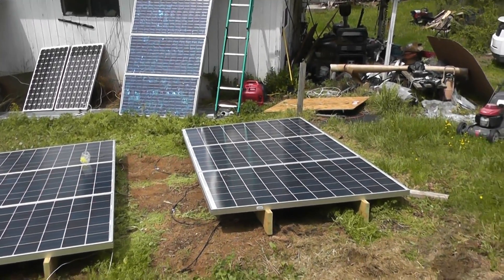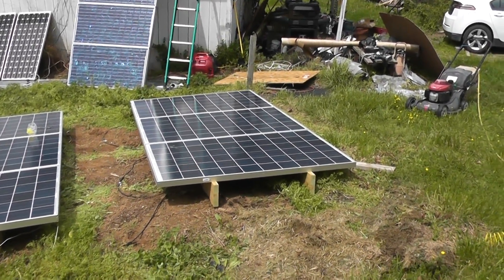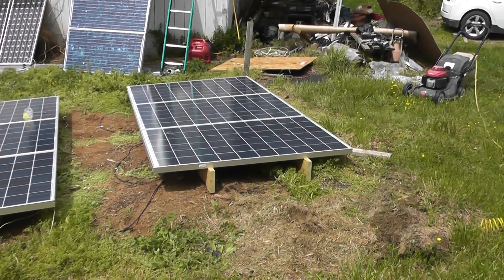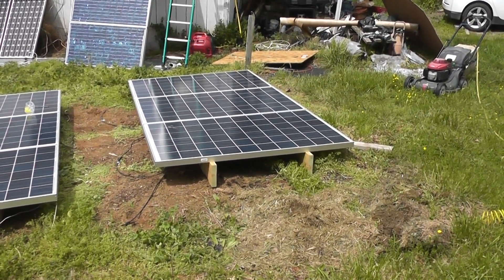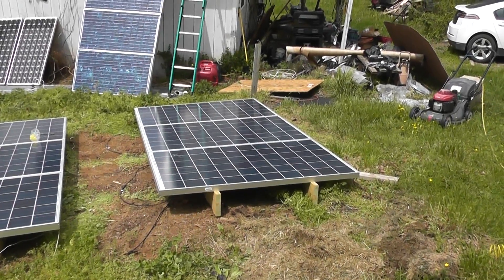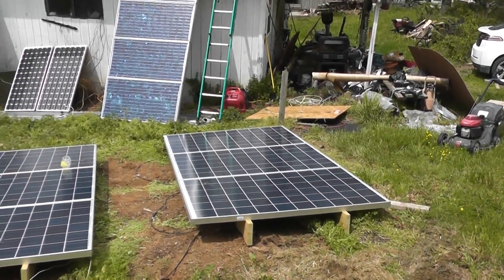UpgradeStart.MTS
Beginning the solar system upgrade